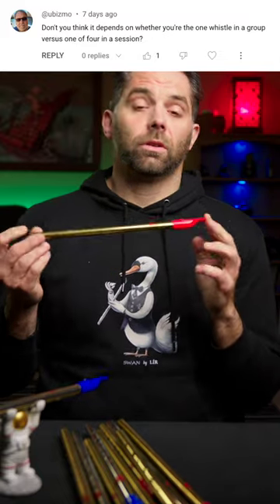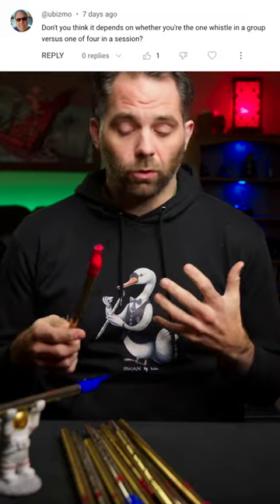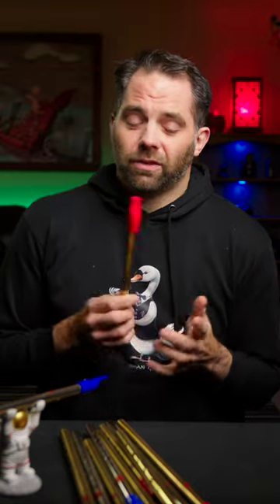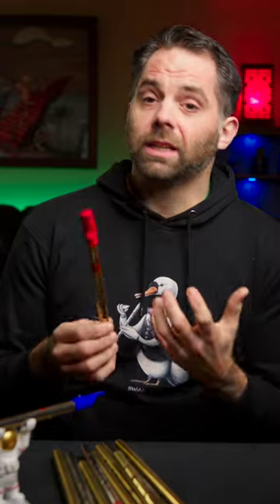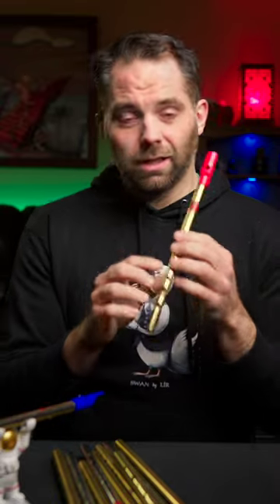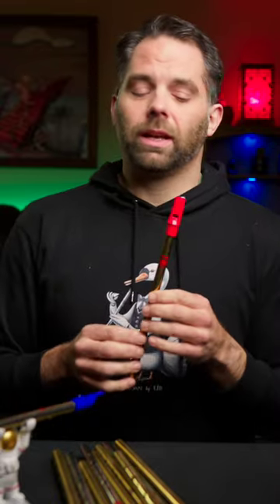Does it matter if you're the only whistle player vs one of many?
Ornamentation and variation - does it matter if you're the only one of your instrument at a session?

My Gear
DAW: Logic Pro X
NLE: Final Cut Pro X
VFX: Apple Motion